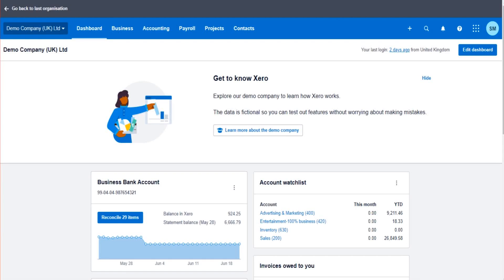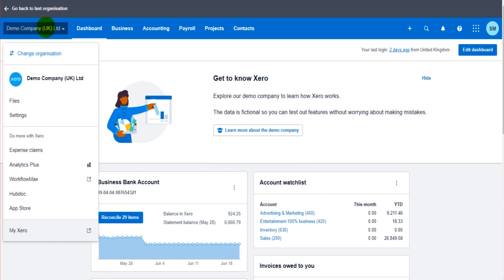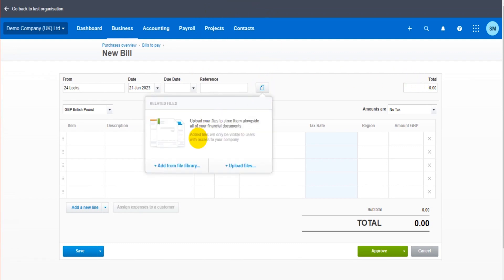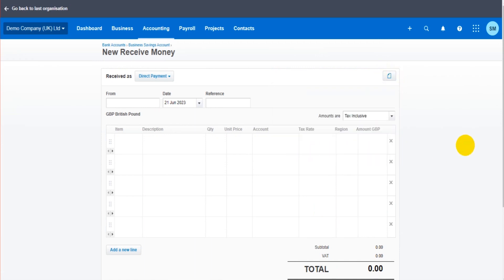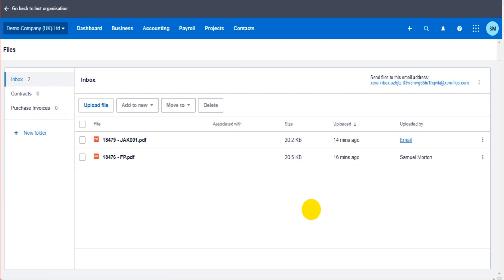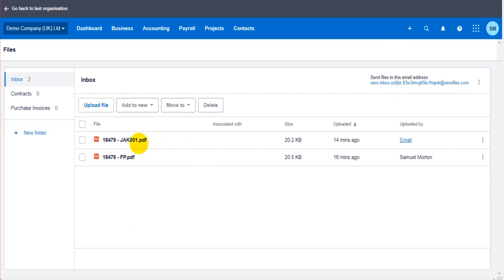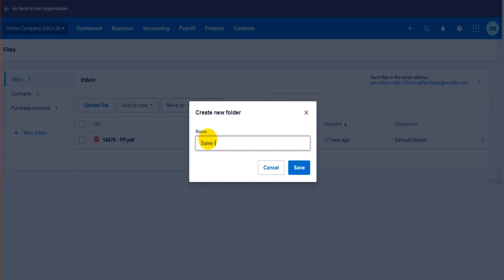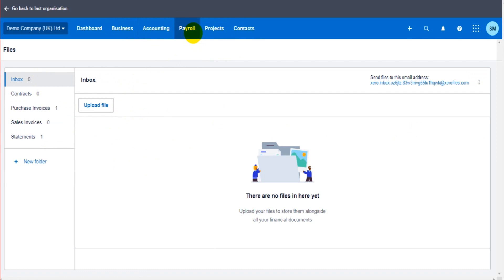Using Files on Xero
How to upload and attach files on Xero accounting software. Including how to email files directly to the software.